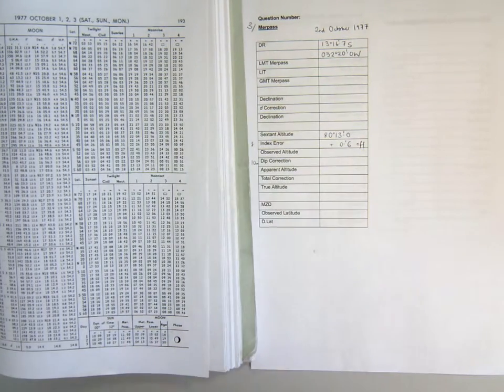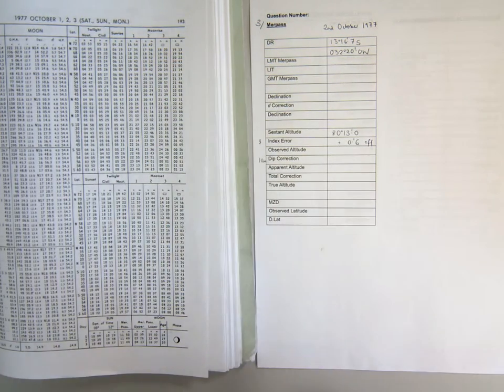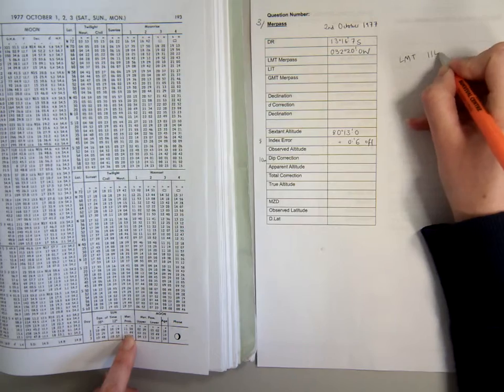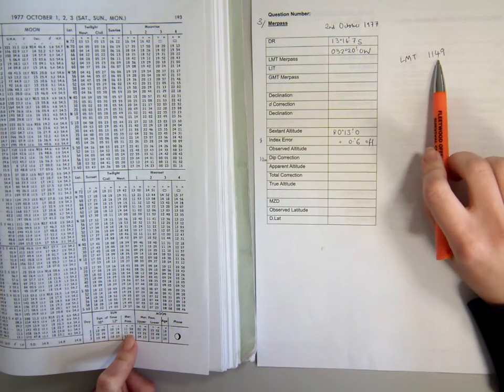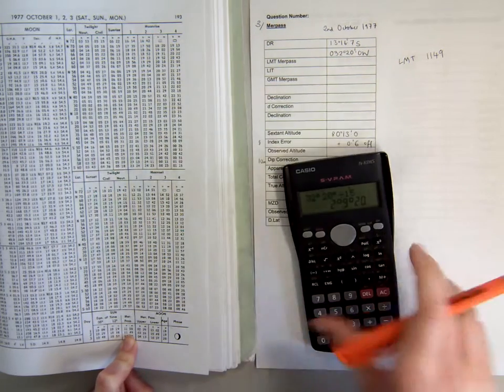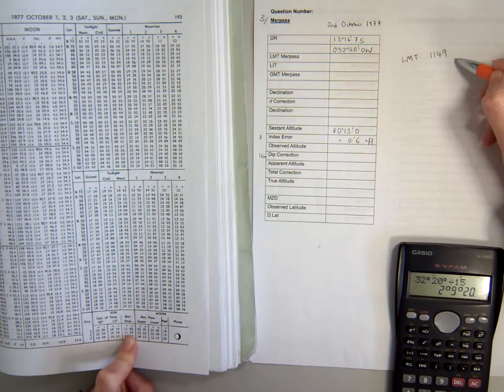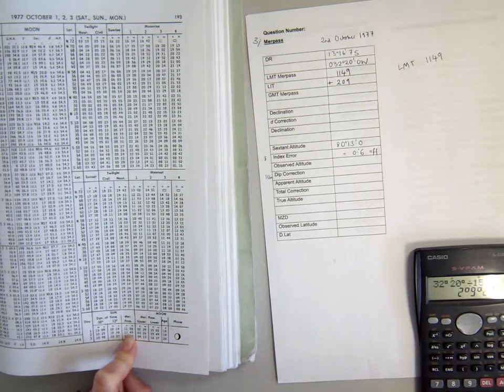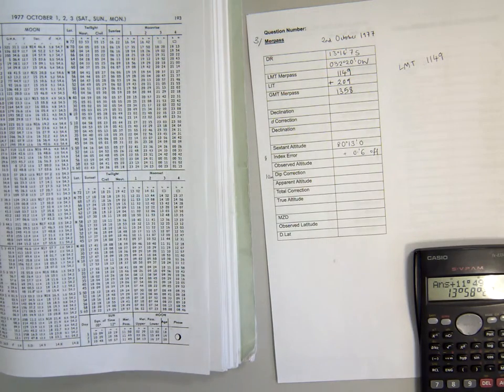Q3 - Merpass - Part 1 of 5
Celestial Navigation practice paper.